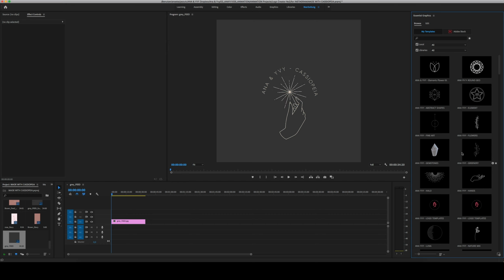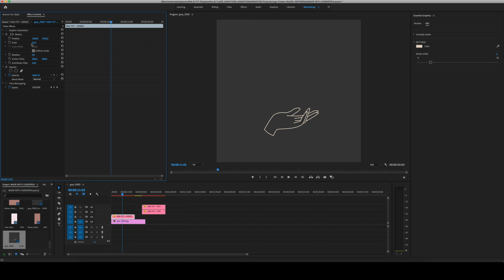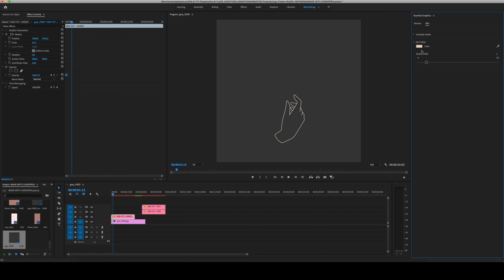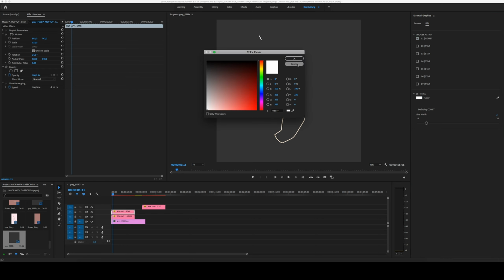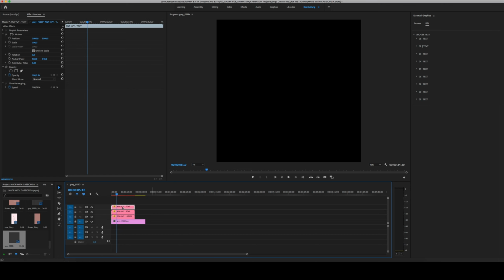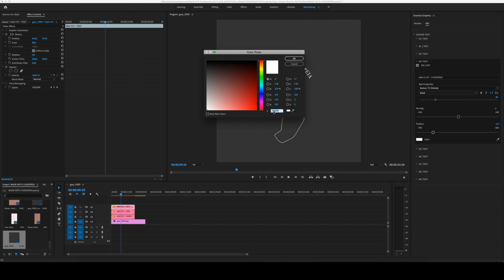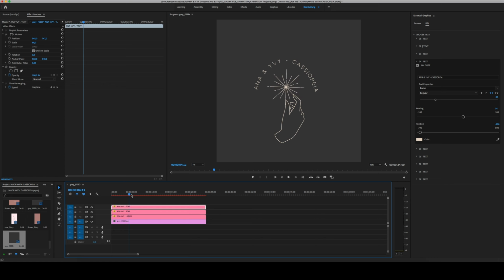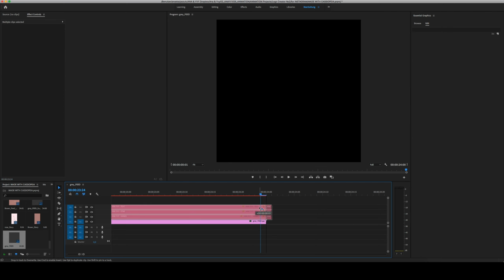How to design a vintage animated logo | w/CASSIOPEIA logo template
CASSIOPEIA gives you the ability to design an animated logo without knowing anything about motion design.

Create your vintage style motion logo directly inside adobe premiere by drag & drop and choose between over 200 animated elements!

You can combine all items together and arrange animated flower wreaths for wedding videos or instagram tv clips. You can create your very own and personalized romantic instagram story templates, instagram story highlight and everything you can imagine!

You can not just only arrange the files for motion and video! Create the exact same combinations and designs inside Illustrator and use them for web or print.

All files are available for print and for motion! The best thing? You don’t need to have any motion design skills to use CASSIOPEIA! We’ve arranged and prepared the motion templates so everyone can use it! The only thing you’ll need are some basic Premiere Pro skills and your creativity. (And don’t worry, we included a step-by-step tutorial!)

We included trending design objects like vintage style hand illustrations, greenery, gemstones, modern witchcraft & alchemy elements, apothecary styles, halos, hand-painted flowers, abstract & geometric objects, zodiac constellations and much more. For a live preview please watch the teaser video we’ve made for you.

The motion files work with Adobe Premiere CC 2019 only! Additional to that, your Premiere NEEDS to be set to english language! (This is not a product issue, but is caused by the Adobe backend, so please keep this in mind BEFORE you decide to buy CASSIOPEIA! As soon as Adobe changes their disconnection between the different application, we will adjust the file and inform you about the change.)

What you get:

OVER 200 ISOLATED VECTOR & MOTION ELEMENTS

all elements as animated templates for Adobe Premiere CC 2019
all elements (excluding the 10 pre-made logo arrangements) as png & eps files
all elements (including the 10 pre-made logo arrangements) as open file illustrator files ( .ai )
a step by step tutorial for using the motion design elements in Premiere Pro CC 2019
Please check the product images or video for the element preview!

WHAT YOU CAN DO WITH THE MOTION FILES:

You can:

change the text, fonts, kerning stroke width, color, opacity arrange the objects all by their own, scale and rotate them

Match it to your brand: Add your brand colours, fonts and style!

Create stunning motion designs:

create Instagram stories, IGTV videos and feed videos use your animated logos in your YouTube videos as opener or end cards design videos for your website create animated moodboards to tell your brand’s story

WHAT YOU CAN DO WITH THE PRINT FILES:

Match your motion design arrangement and prepare the same files for print or web! Use Adobe Illustrator to create your static logo for print or web use, for example:

business cards, brochures and flyers letterhead and signatures worksheets and other branded material Instagram posts, Pinterest pins and other social media content website images

We’ve covered the following themes:

- Lunar eclipse
- illustrated Hands and hand gestures
- Planets, universe & star constellations
- some Sailor Moon elements (bcause we’re geeks :D )
- abstract fine art graphics
- round geometric & abstract shapes
- amazing halo illustrations
- greenery, flower & zodiac elements
- We’ve used the font “ROME” from Jen Wagner Co primarily.

Follow your daydream,

ana & yvy

copyright ana & yvy 2019